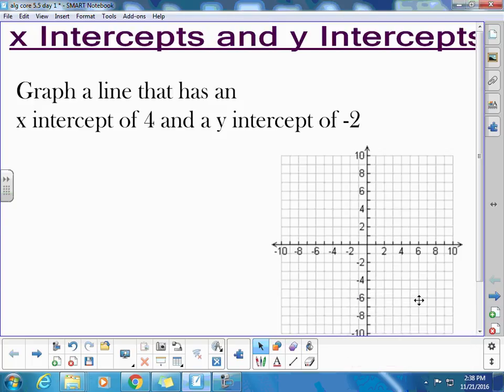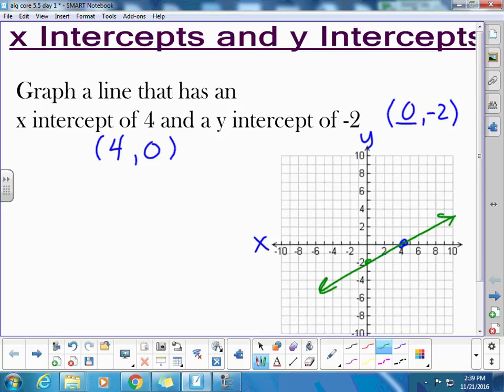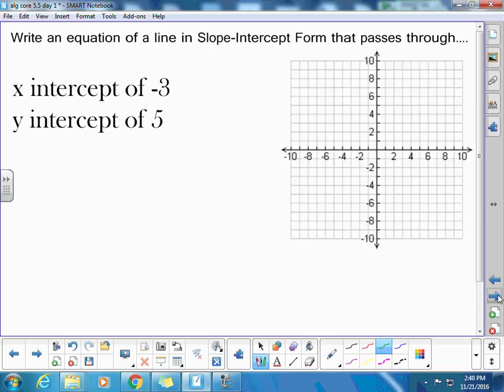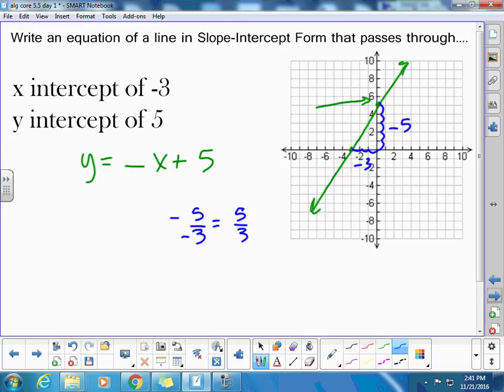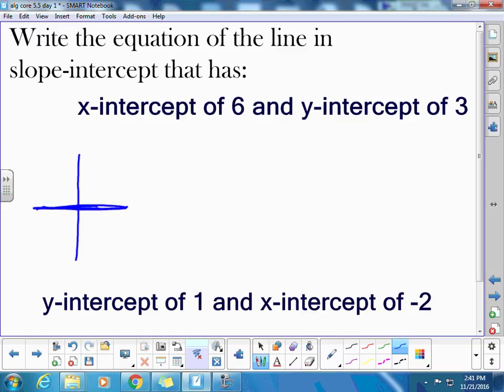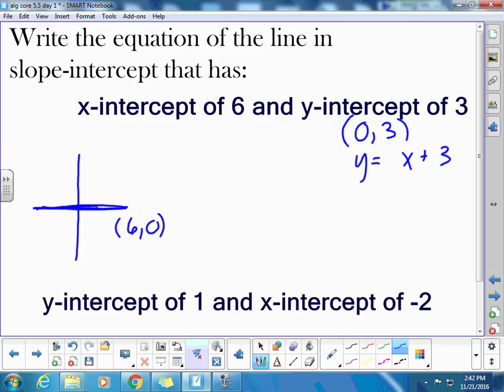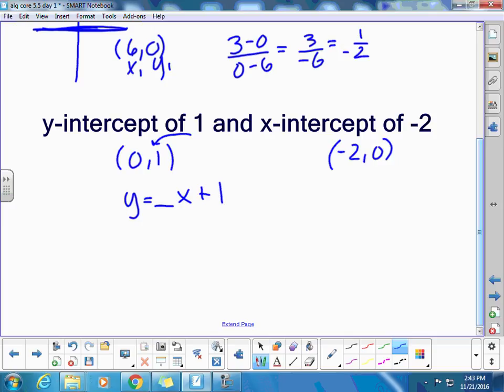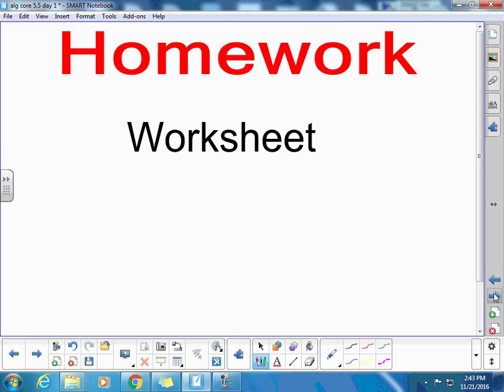sec 5 5 day 1